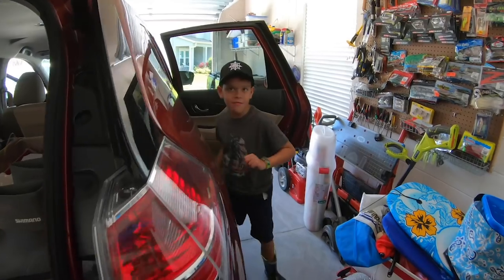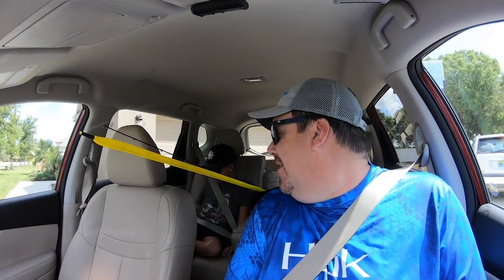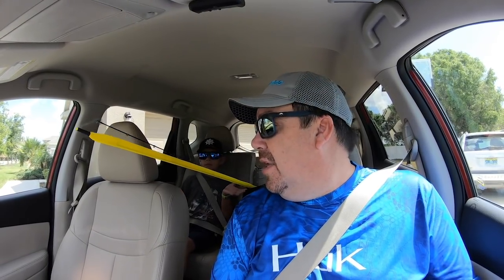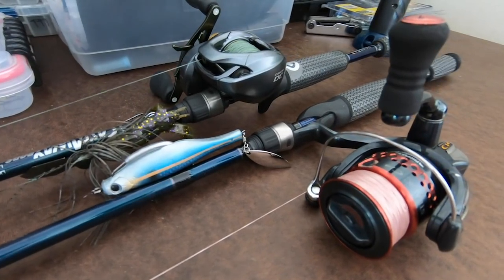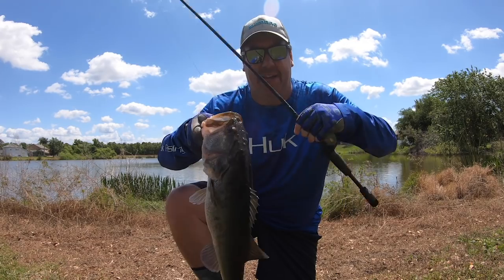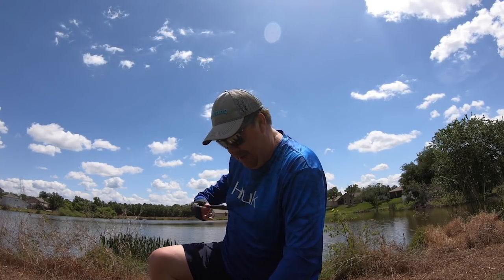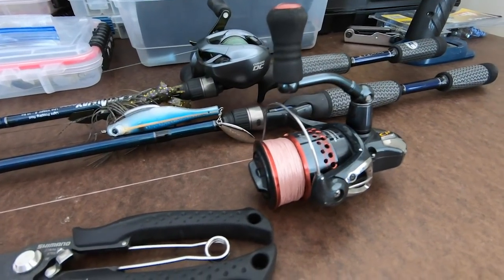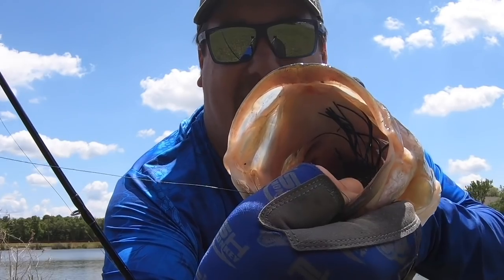GIANT BASS with Z-Man Chatterbait and CRUSHING 'EM!!!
2 rods - 2 baits. Join Steve on a quick trip with this son to go bass fishing in a friends backyard and watch the bass enhaled the chatterbait.  Z-Man Jack Hammer Chatterbait SMOKED em with a Rage Tail Grub.  From loosing the chatterbait, then finding it and then destroying the bass, and one GIANT, Steve puts a hurt on the local ponds bass during his 90 minutes fishing excursion. From the Castaway Invicta 2 Rod, Shimano Curado DC150 and the Z-Man Chatterbait, you can't have a much better short trip. Huk Gear

Fishing Rod: Castaway Invicta 2